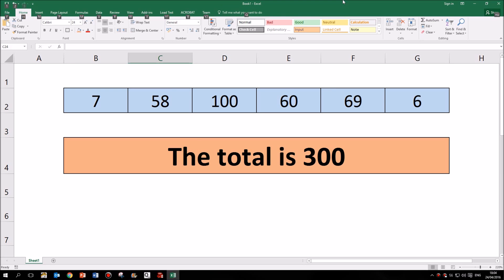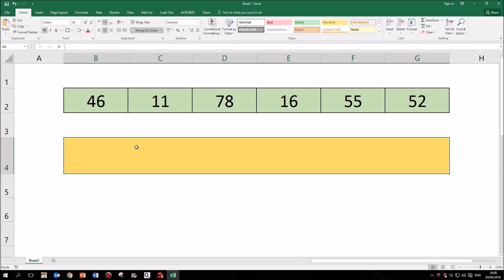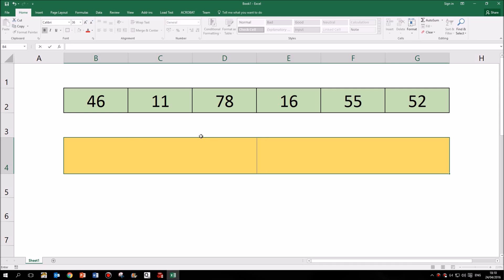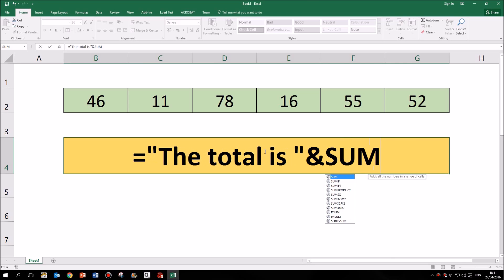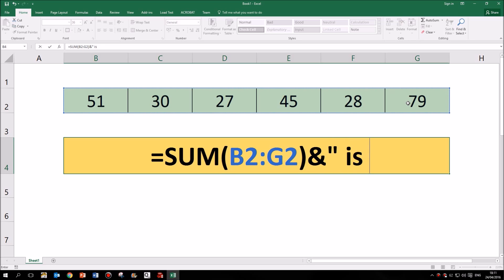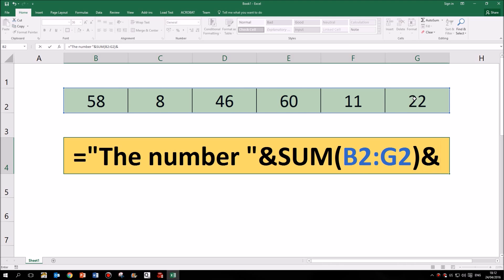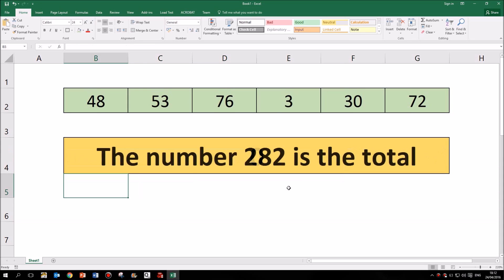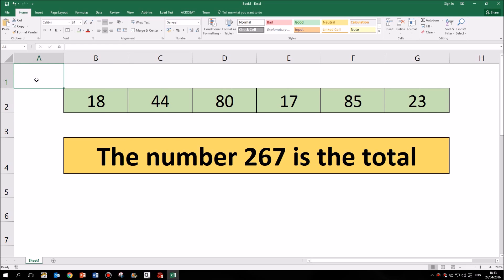Add Text And A Formula In A Single Cell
In this tutorial I'll show you how easy it is to combine both text and a formula in a single cell in Microsoft Excel.